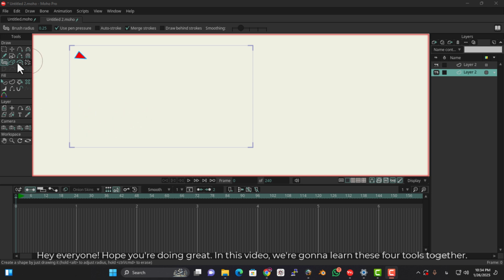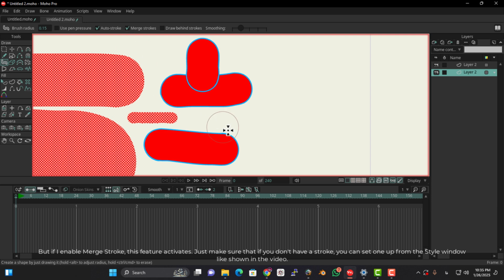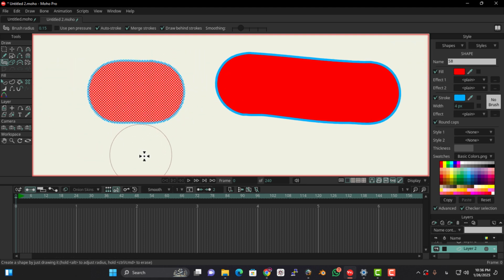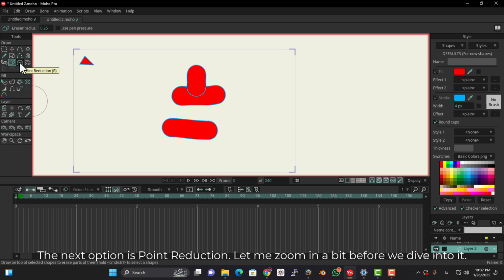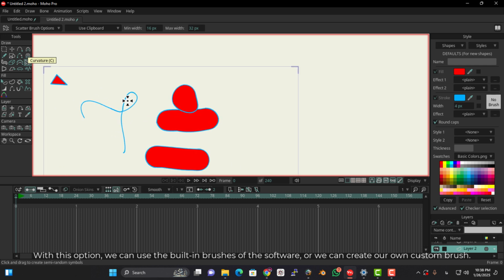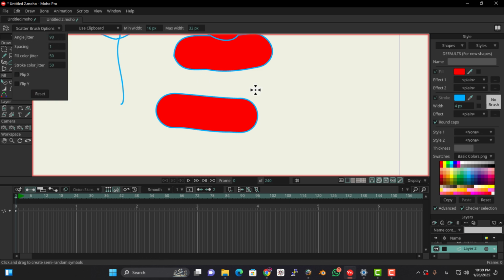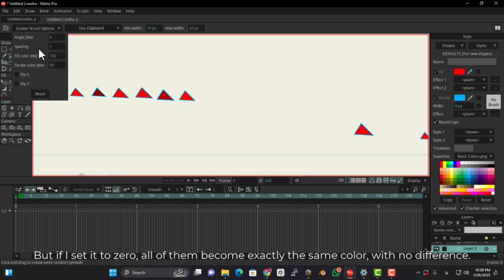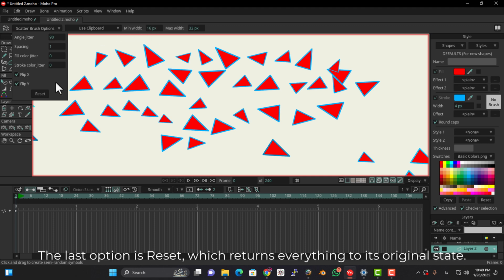Complete Guide to Moho Draw Tools & scatter brush – Tips & Tricks for Stunning Art!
🎨 Learn how to use Moho design tools
🖌️ Master tools like Blob Brush, Freehand, Scepter Brush, and Point Reduction
🔧 Explore key features such as Angle Jitter, Spacing, and Fill Color
💡 Optimize your designs and create custom brushes

This tutorial is perfect for anyone interested in animation creation and Moho design. By the end, you’ll know how to use Moho’s powerful design tools and get tips for creating stunning animations.

If you're passionate about Moho animation tutorials and design tools, don’t miss this video! 🔥